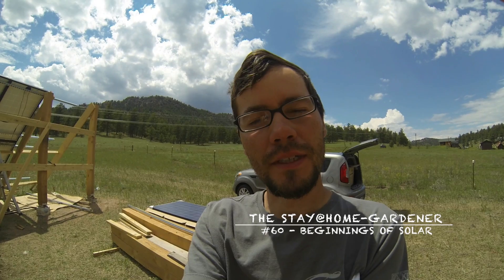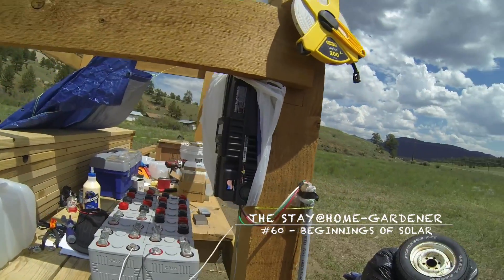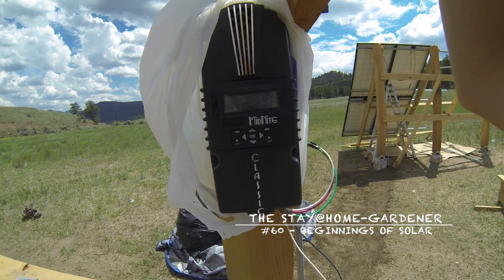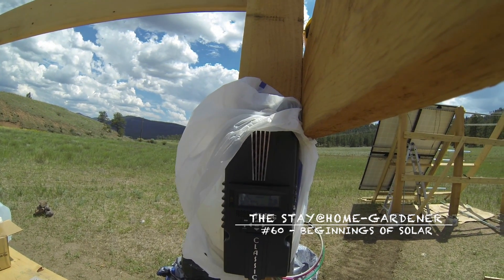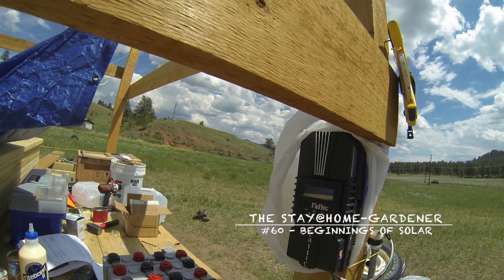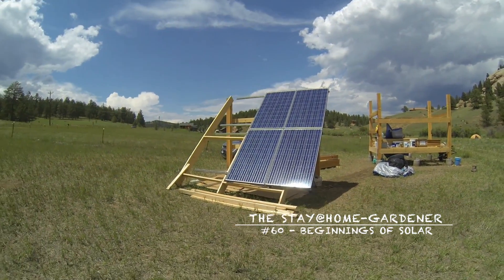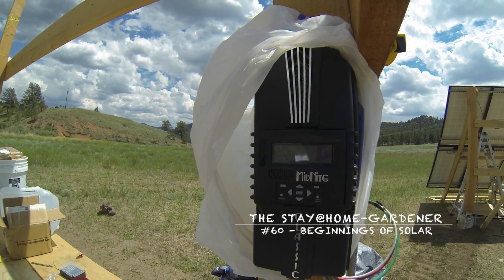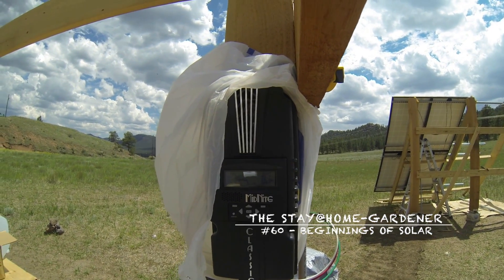Beginnings of Solar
: I wish to dedicate this video to a subscriber of mine whom finally took the plunge and got himself real solar panels. (500watt system) Way to go, buddy!  :
This was an absolute delight to me ( perhaps it may be for you :) ), the first day when I was able to charge the Off-Grid battery bank after bottom balancing all 16 LiFePo4 Calb cells to within 5 millivolts of each other. Marked the beginning of our foray into a beautiful life of Sun derived electricity and freedom from a utility bill !

This was the temporary setup while I was building out several structures on the property. Eventually, prior to winter, the batteries, charge controller, and inverter moved inside, out of the elements.